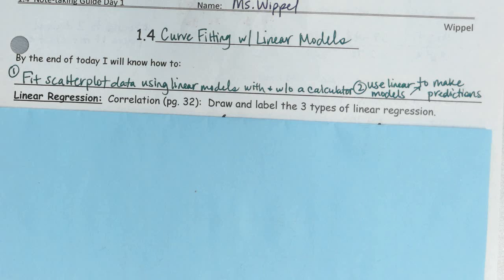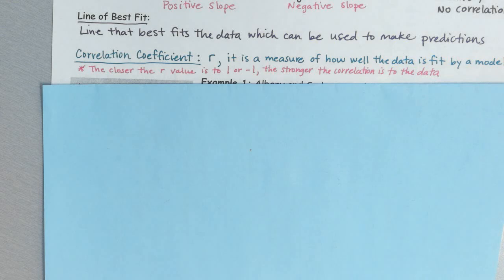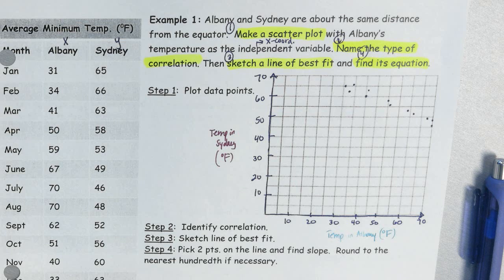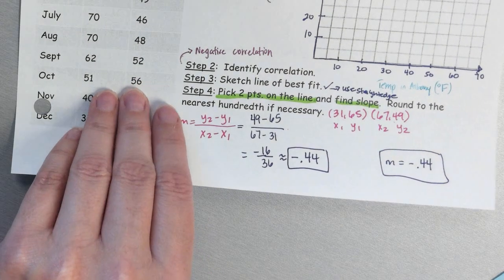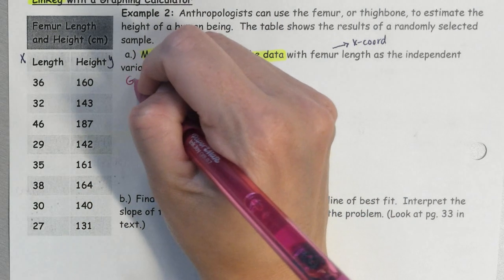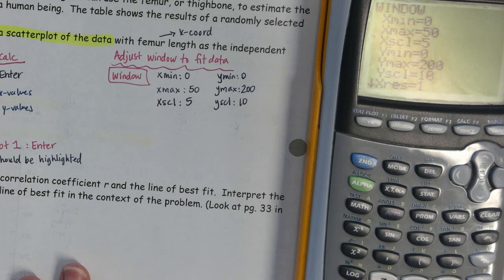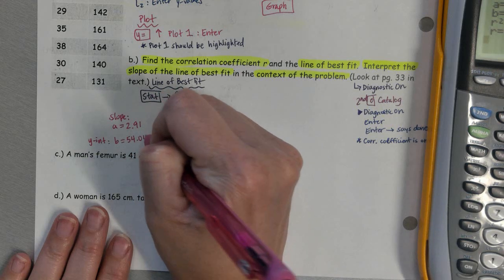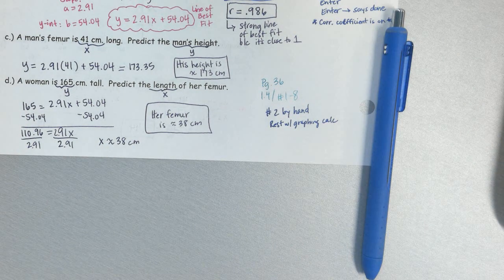1.4 Notes for A2H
Linear Regression and Correlation Coefficient